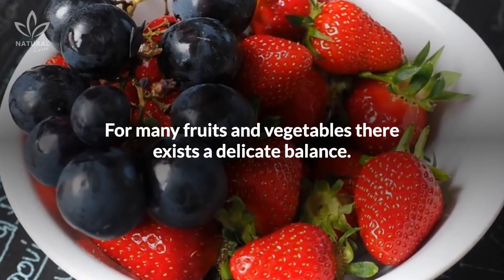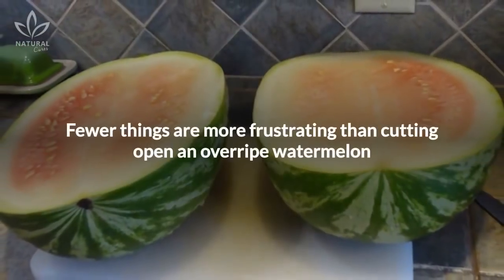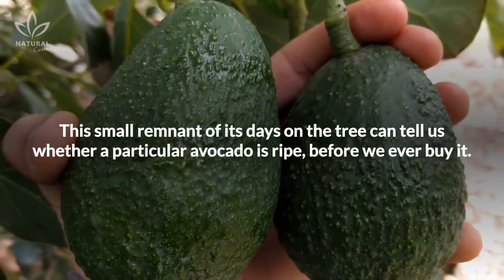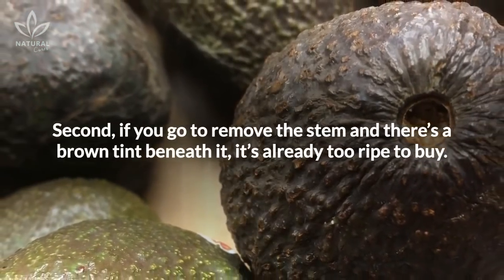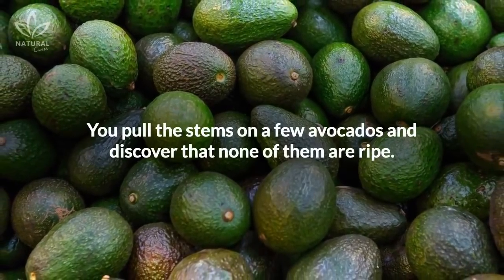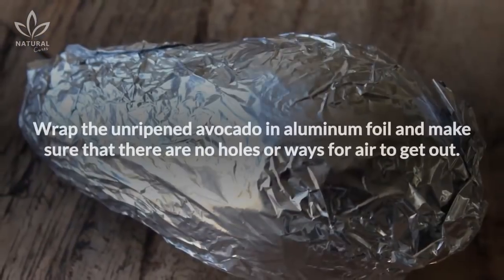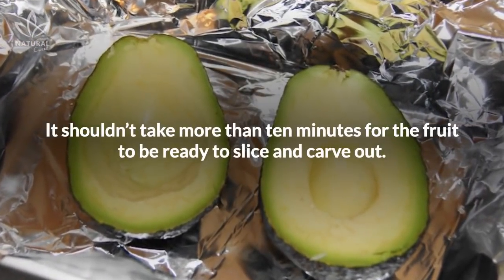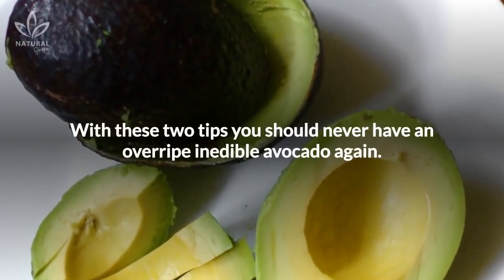Use This Simple Trick to Determine Whether an Avocado Is Ripe Inside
Remove guesswork during the avocado selection process. In this video, we will teach you a simple method that you can use to tell if an avocado is ripe.

For many fruits and vegetables there exists a delicate balance. No one likes fruit before it’s ripe, but soft, mushy fruit that’s past it’s prime, isn’t very appetizing either. Fruits that have a thick skin or rind make it difficult to properly judge where the fruit or vegetable is on the scale of green to ruined.

Fewer things are more frustrating than cutting open an overripe watermelon or trying to carve out an avocado whose flesh feels like cement. For watermelons, there are tricks that involve the straw from a broom, as well as thumping and tapping.

For avocados, it’s as simple as pulling off the stem. This small remnant of its days on the tree can tell us whether a particular avocado is ripe, before we ever buy it. First, if you give a little tug and the stem doesn’t pull out, leave the avocado for someone else. It will be ready soon, but it’s not ready to be bought now.

Second, if you go to remove the stem and there’s a brown tint beneath it, it’s already too ripe to buy. Those annoying brown patches have already set in. However, if you pull the stem and it looks nice and green where the stem once was, put it in your shopping cart. It will make a perfect addition to Taco Tuesday.

What happens if you don’t have much of a choice? You pull the stems on a few avocados and discover that none of them are ripe. They’re either all way too green or way too ripe, and you’ve got a bunch of starving mouths at home waiting on your world famous guacamole? Grab a green avocado and some aluminum foil. All’s not lost.

When you get home, preheat your oven to 200ºF. Wrap the unripened avocado in aluminum foil and make sure that there are no holes or ways for air to get out. You want to ripen your fruit, not bake it.

Put it in a ceramic dish that’s safe for the oven and wait. It shouldn’t take more than ten minutes for the fruit to be ready to slice and carve out. By putting the fruit in the oven, you're speeding up the ripening process by allowing the heat from the oven to release the gas responsible for getting an avocado ready to eat. With this life hack, the gas is trapped by the aluminum foil, accelerating nature’s ripening, according to your current needs.

With these two tips you should never have an overripe inedible avocado again.